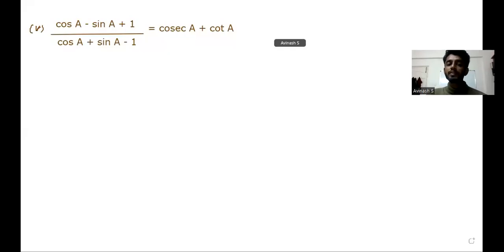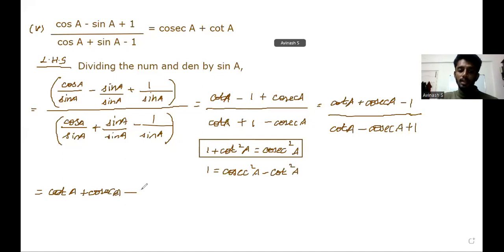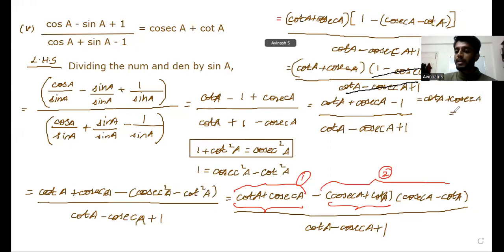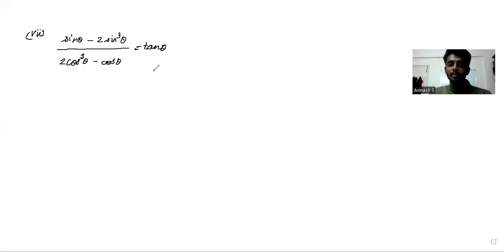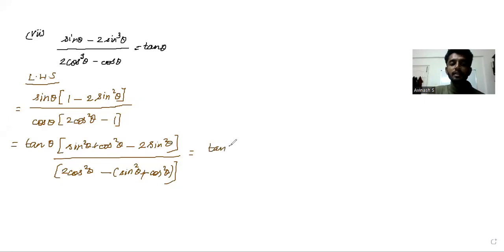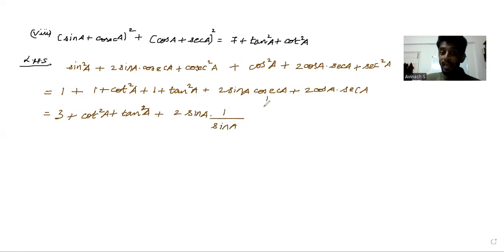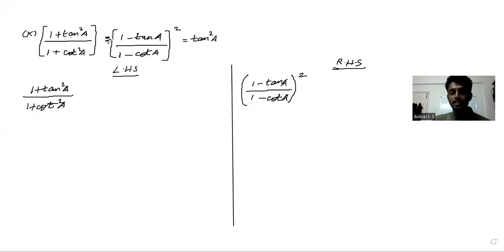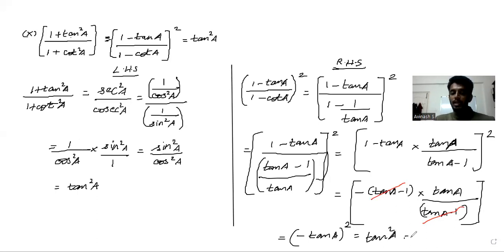CBSE G10 Math - Introduction to Trigonometry - Ex 8.4 Sum 5 (v) to (x)